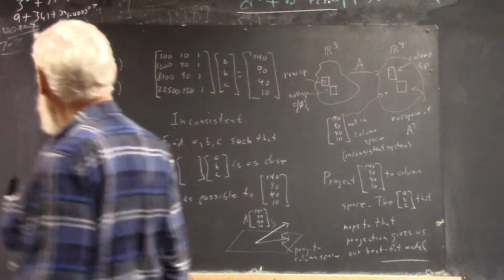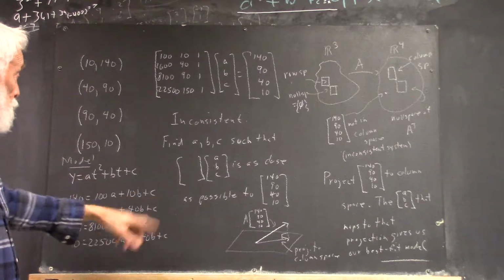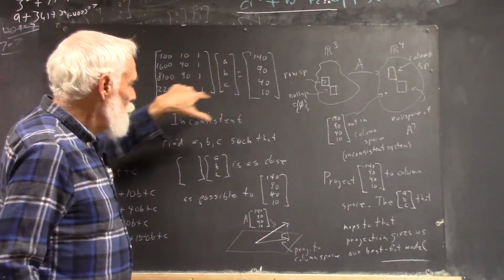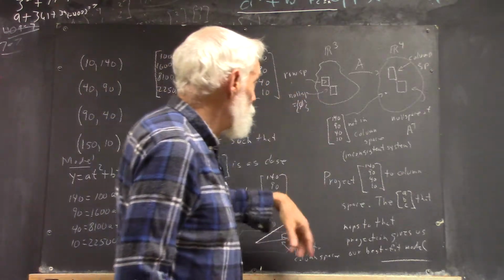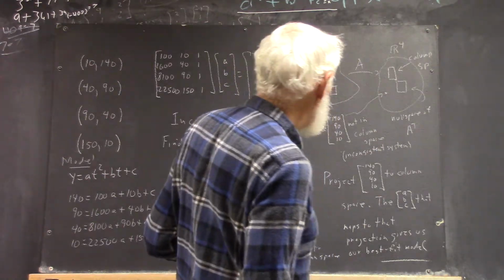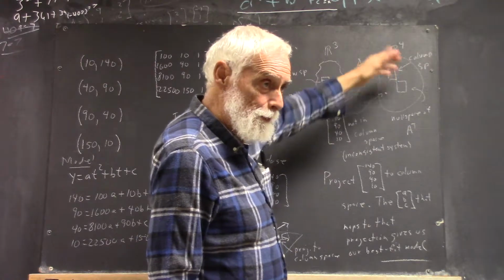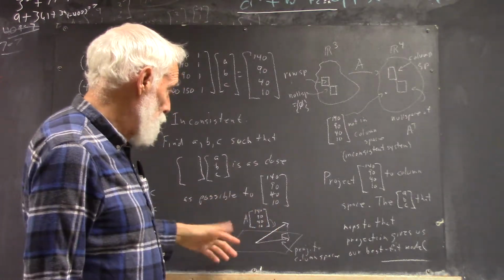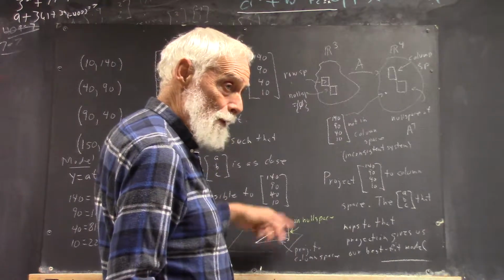daglin 4660 using matrices to begin finding the best quadratic fit to flow data 10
Matrix equation for finding the best quadratic fit to more than three data points.
Overview of the concept of projecting the target vector onto the column space to get the closest possible approximation, then determining the vector in the domain space that maps to this vector.